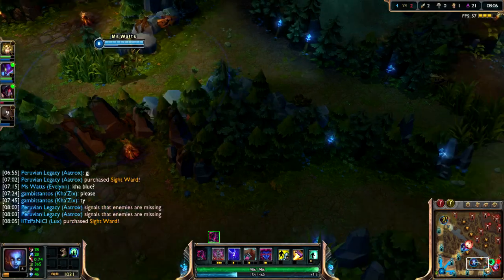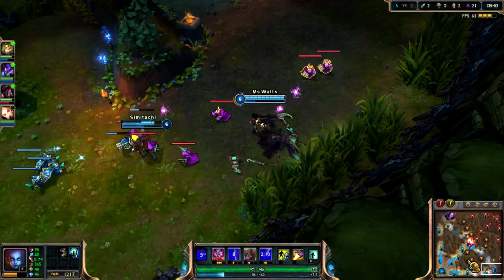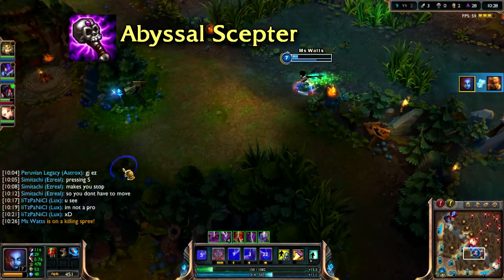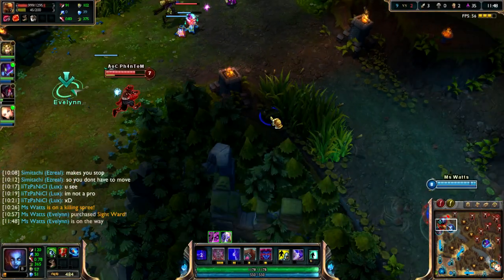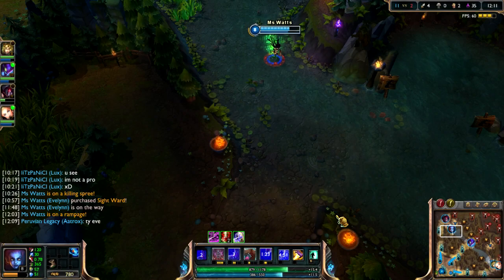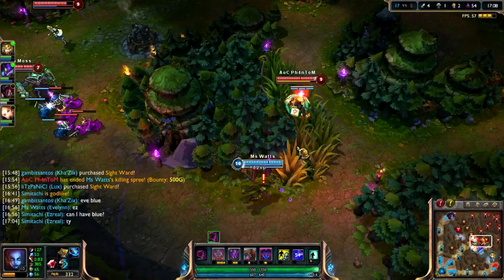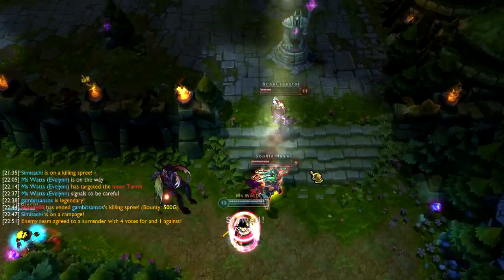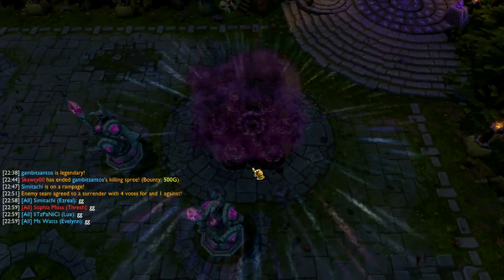League Of Legends Gameplay - Evelynn Guide (Jungle Evelynn Build & Guide) Season 3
Summoner Name - Ms Watts

Follow me for daily schedules of my uploads!